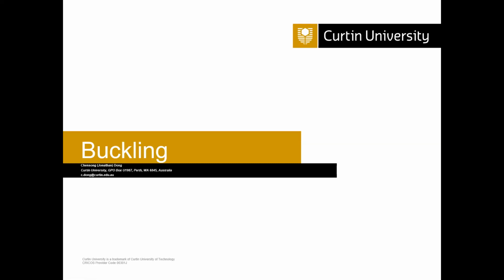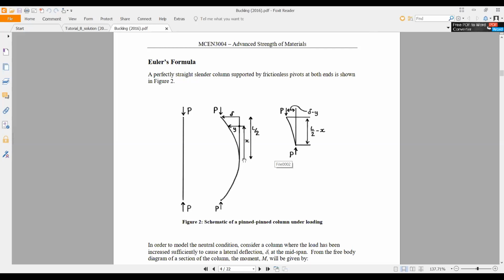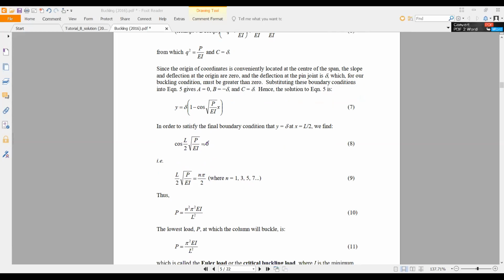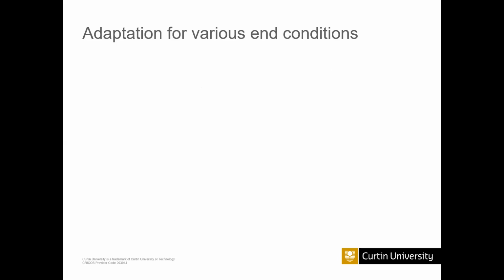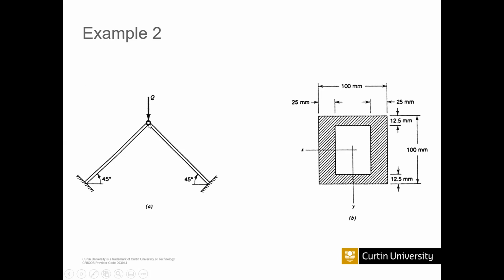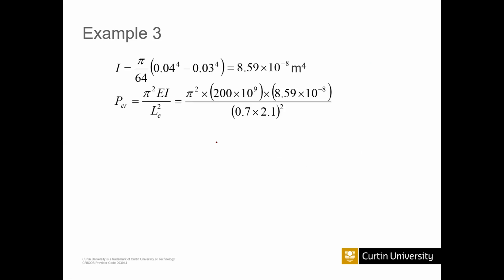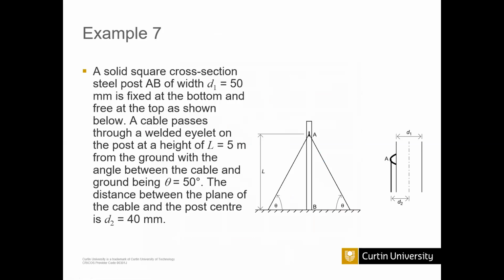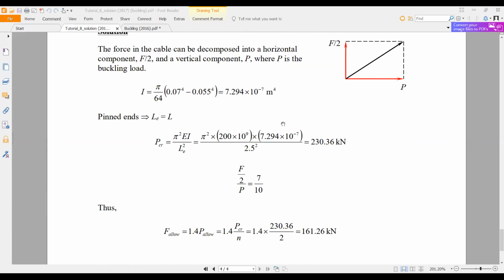Lecture 09 & tutorial 08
Buckling (Euler's formula & Secant formula)